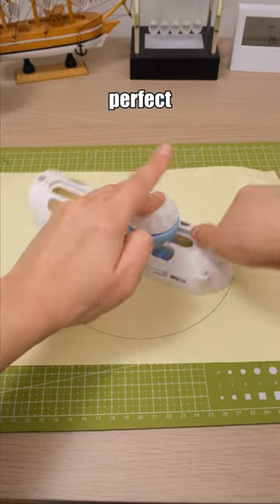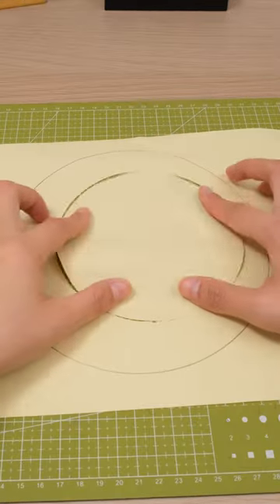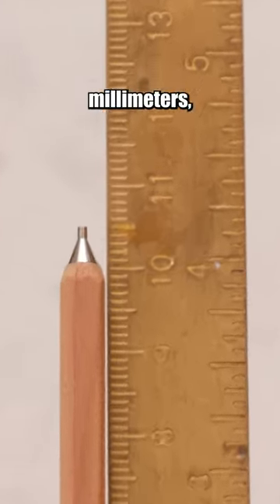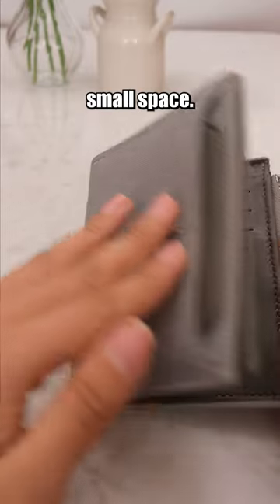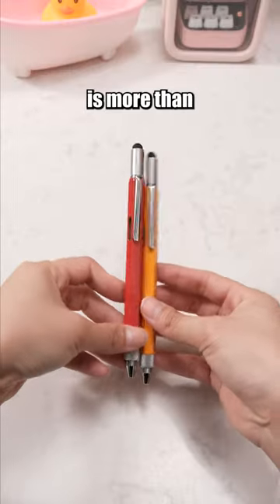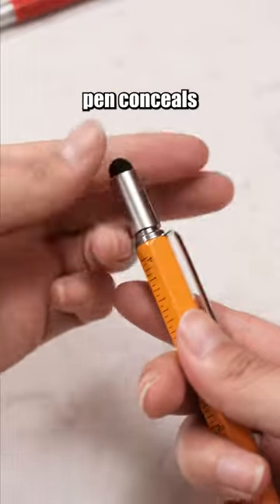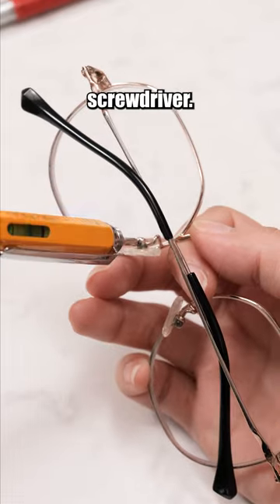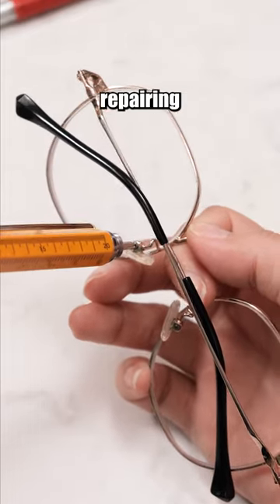Must-Open School Supplies on a Budget